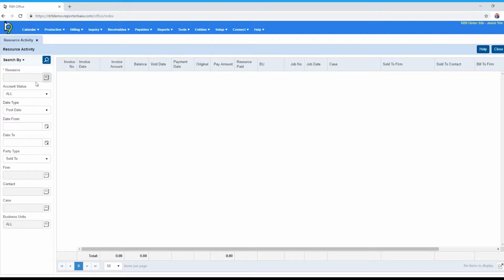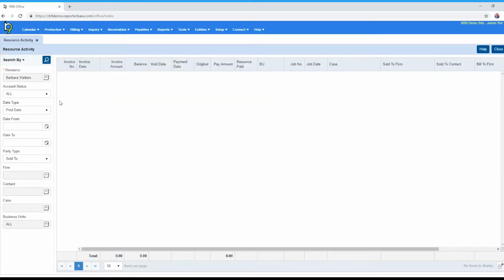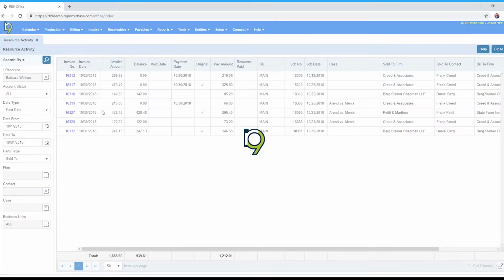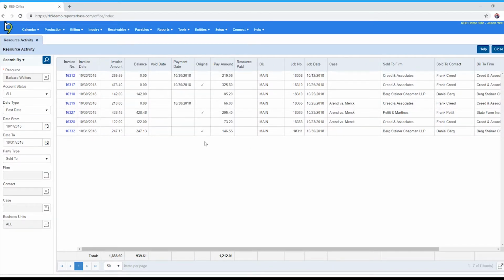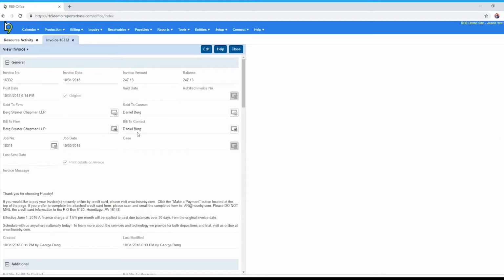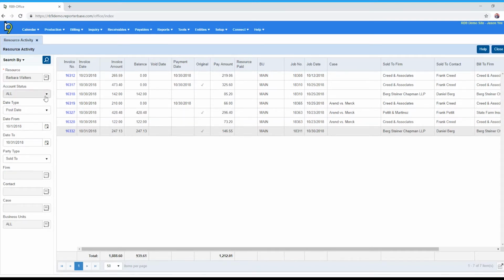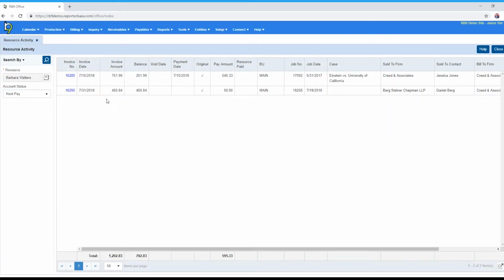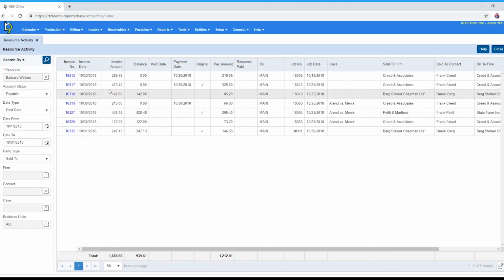Inquiry: Resource Activity